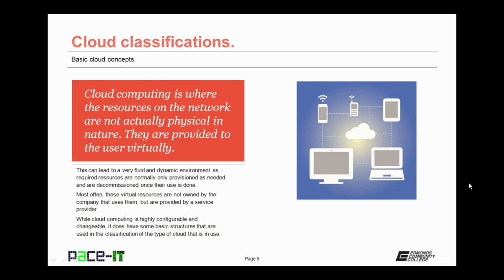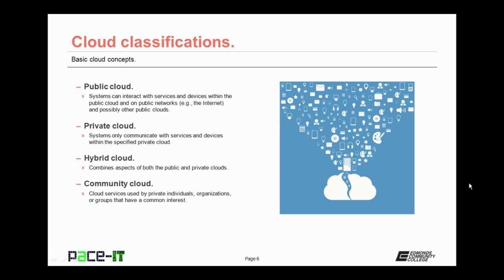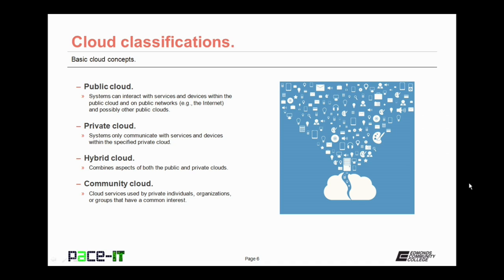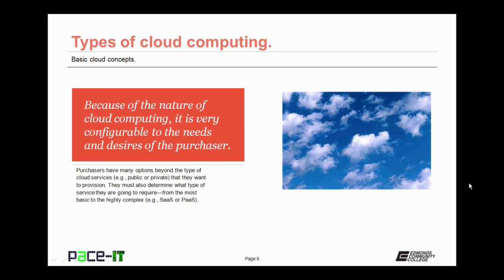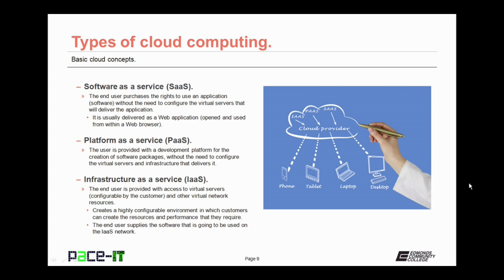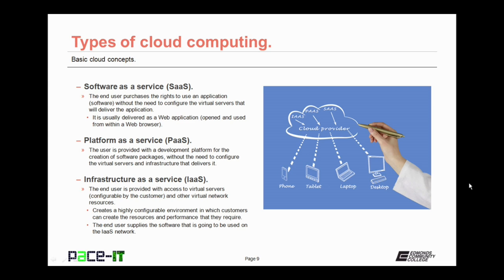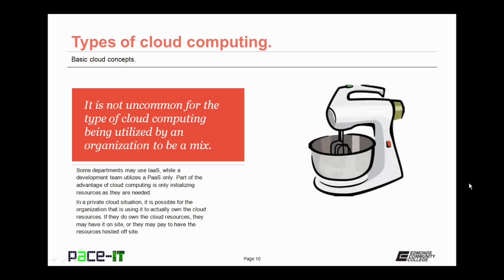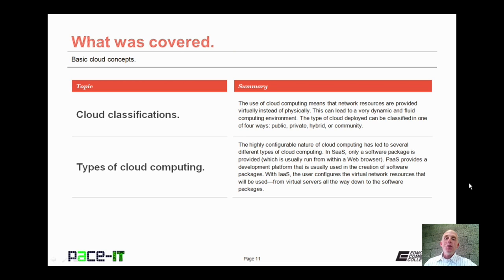PACE-IT: Basic Cloud Concepts